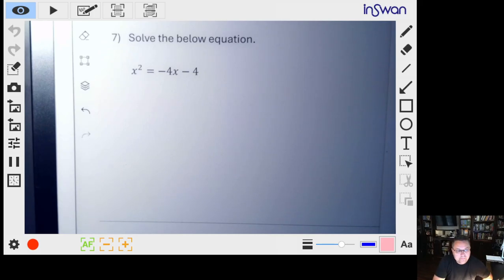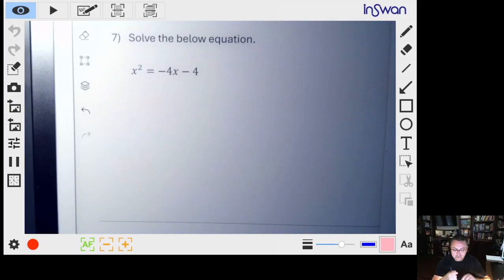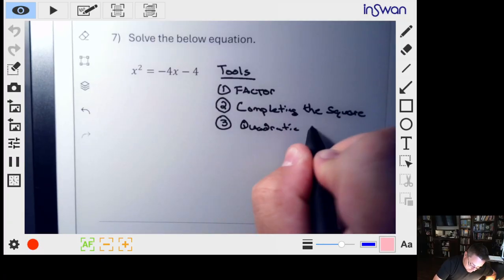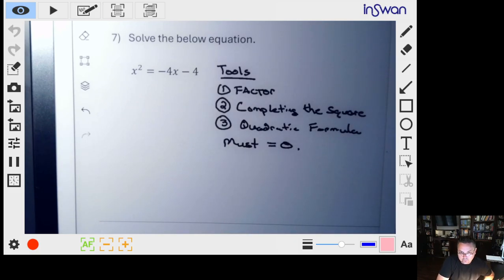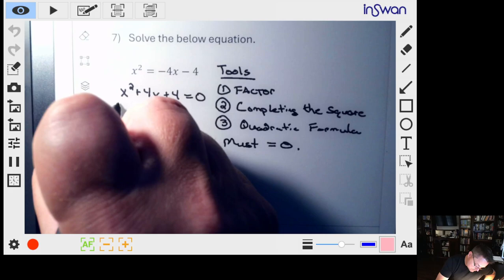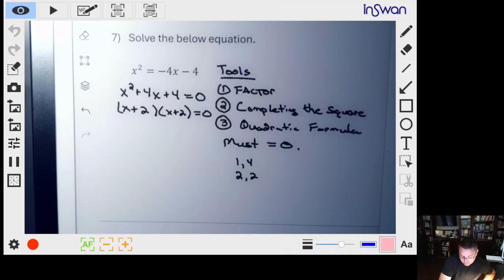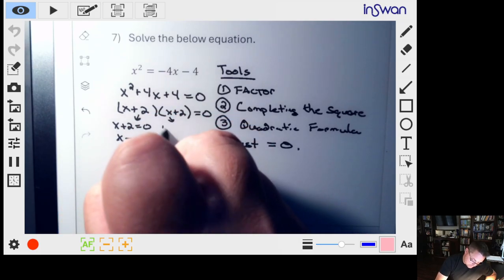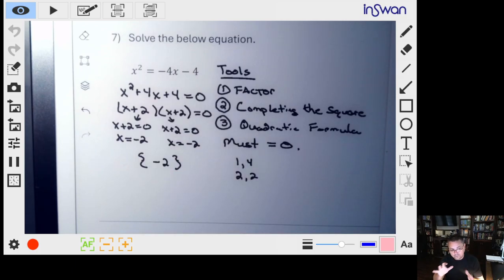1314 F2F E1 Q7